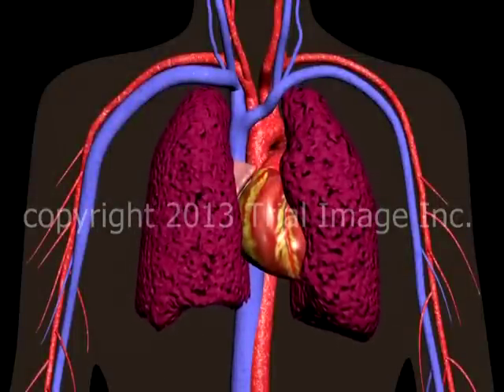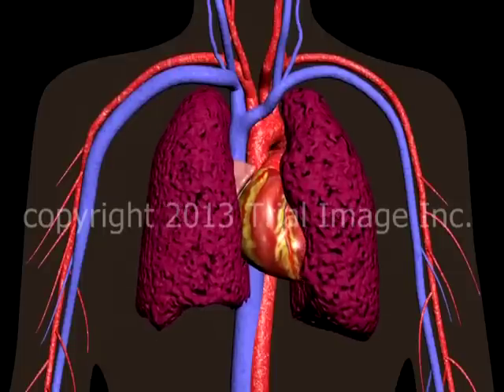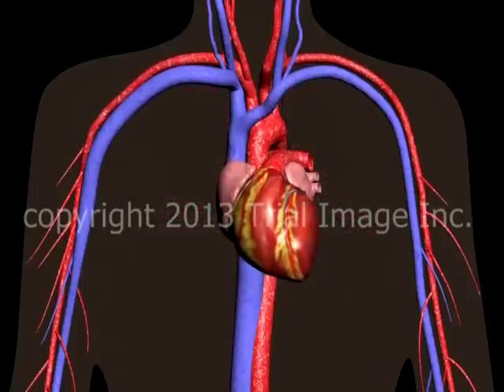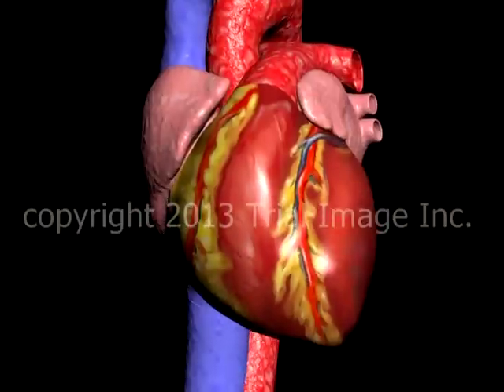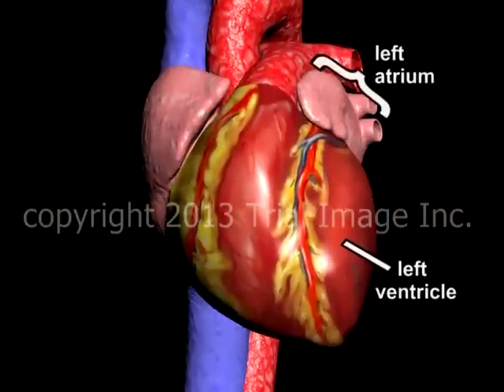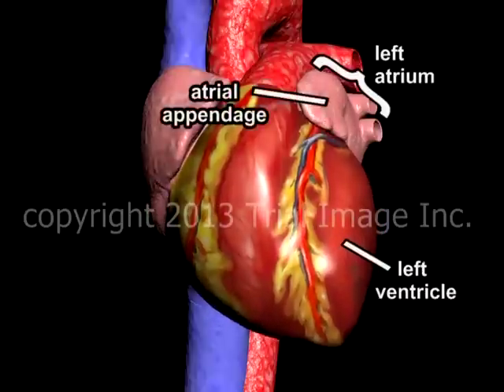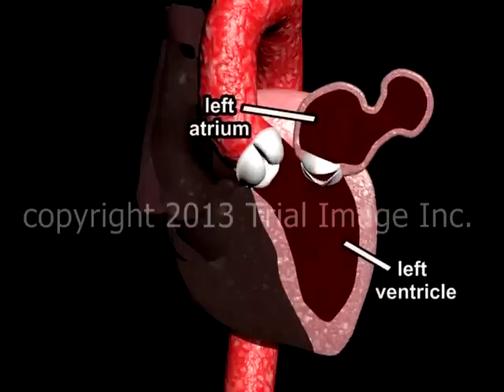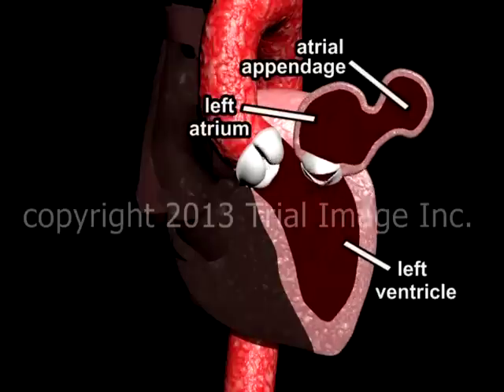Atrial Fibrillation and Stroke video - Animation and Narration by Cal Shipley, M.D.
Atrial Fibrillation as a source of clots (thrombi) and subsequent embolization to the middle cerebral artery causing stroke. Animation and Narration by Cal Shipley, M.D.